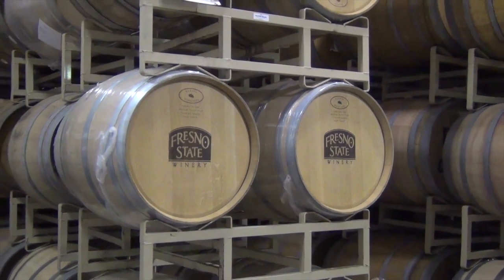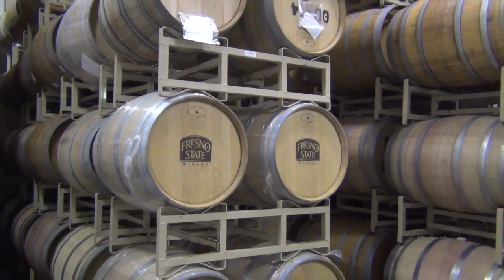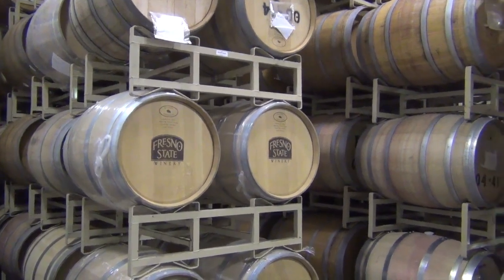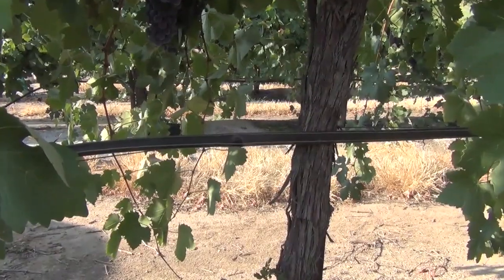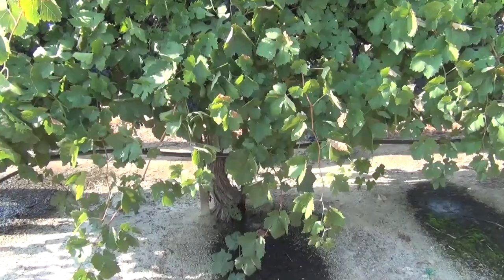Kaan Kurtural Explains Current Grape Industry Research at Fresno State University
Kaan Kurtural Explains Current Grape Industry Research at Fresno State Universit